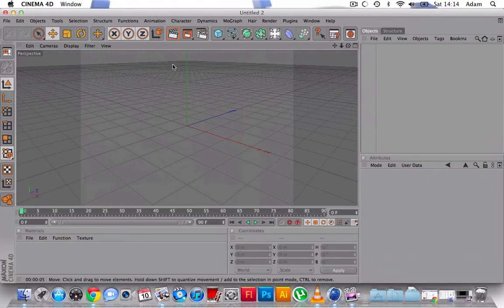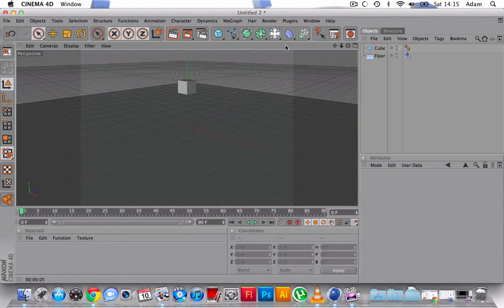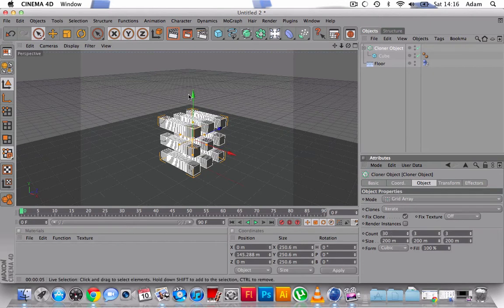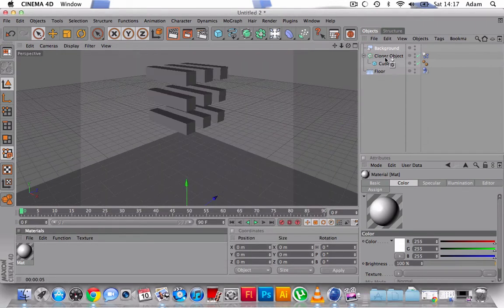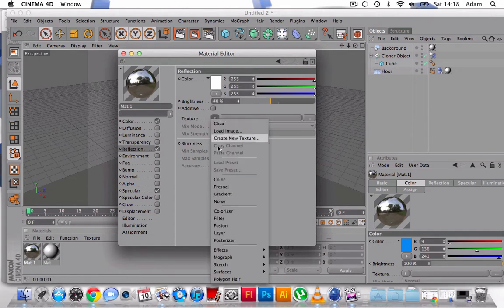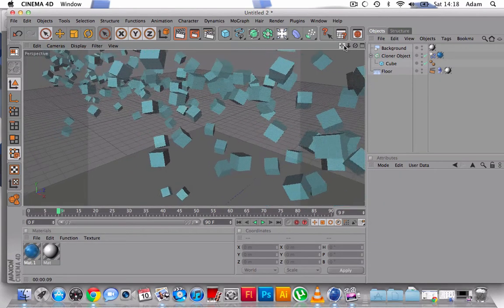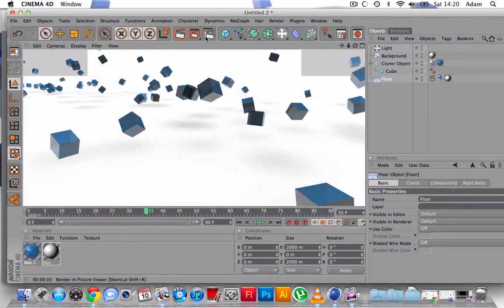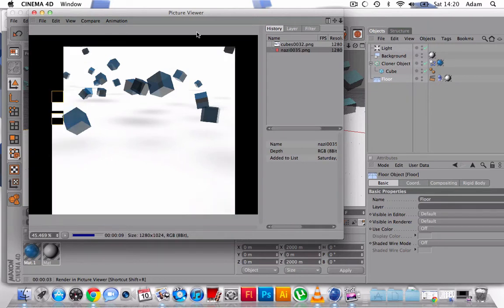How to create awesome wallpapers in Cinema 4D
Danny from Sick Studios teaching you how to use simple methods in Cinema 4D to create pretty awesome wallpapers. Enjoy.